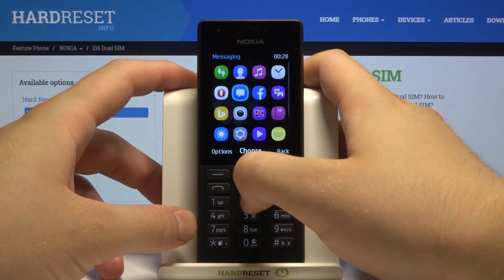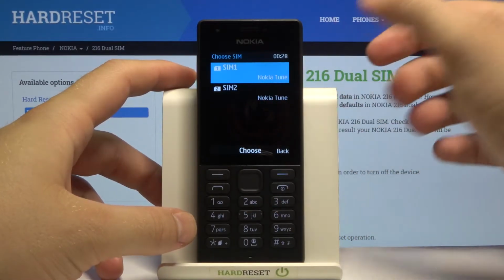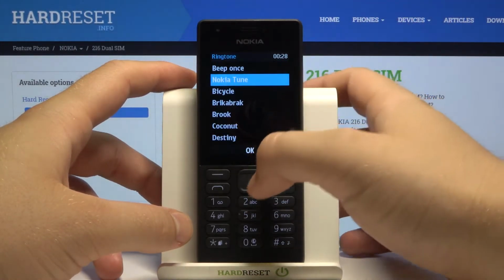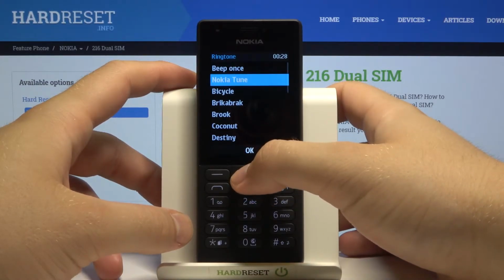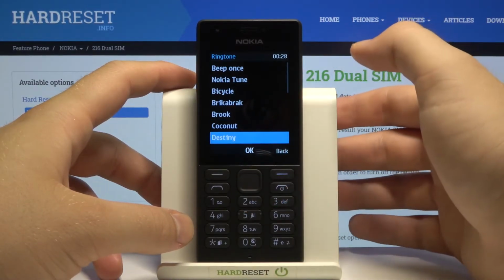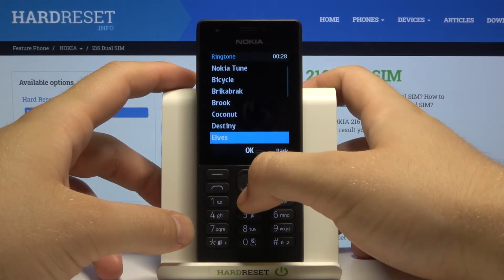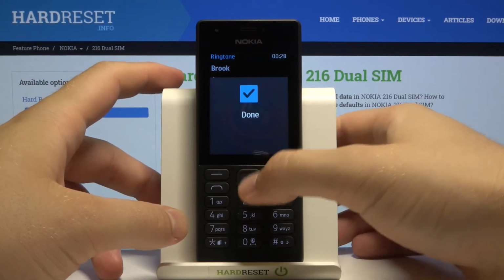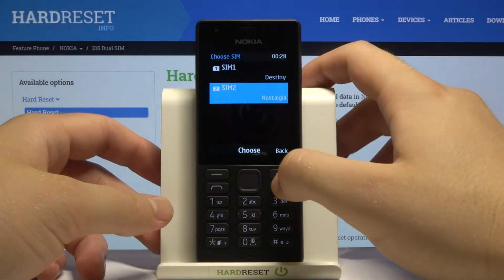How to Change Ringtone in NOKIA 216 – Switch Ringing Tone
Are you looking for a method to change ringtone in NOKIA 216? Wondering how to select the most liked ringing tone in NOKIA 216? We would like to present the tutorial, where we show you how to change ringtone in NOKIA 216. If you want to set the preferred ringtone in your Nokia device, stay with us and learn how to get access to the ringtone list and without any problem, set the most liked sound for notification, call, text, or alert in NOKIA 216. Let’s use the uploaded video guide and pick the wanted ringtone in your Nokia smartphone. Visit our HardReset.info YT channel and discover many useful tutorials for NOKIA 216.

How to change ringtone in NOKIA 216? How to set preferred ringtone in NOKIA 216? How to pick wanted ringtone in NOKIA 216? How to choose ringtone in NOKIA 216? How to open list of ringtones in NOKIA 216?